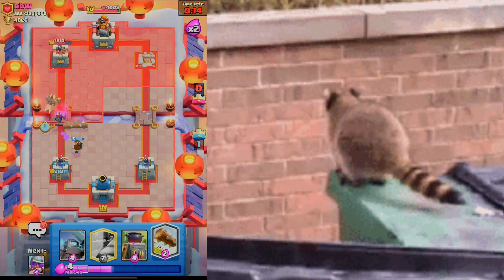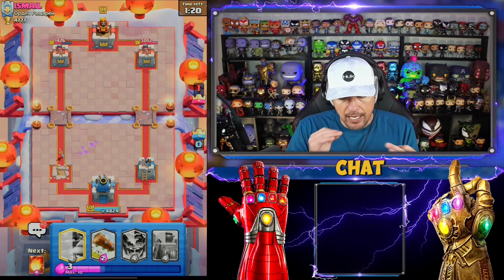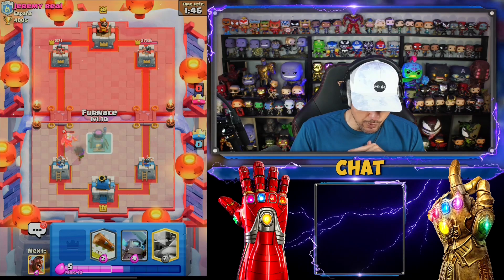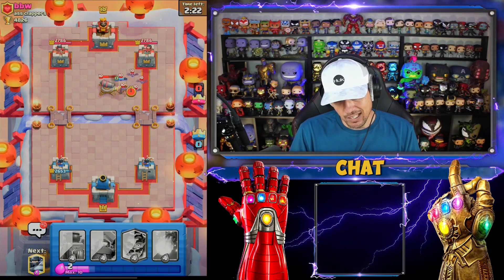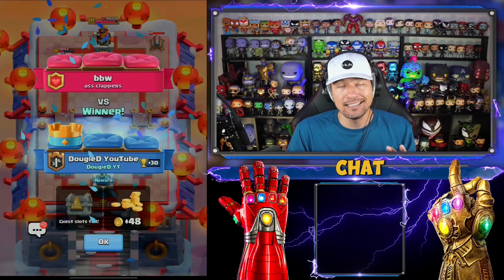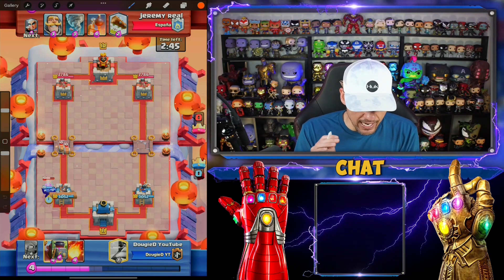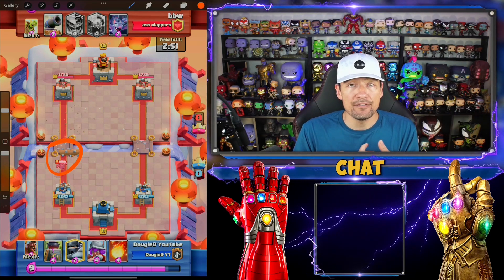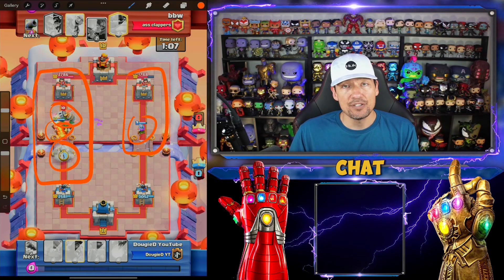BEST MEGA KNIGHT DECK TO HELP BEAT ARENA 12 | SPOOKY TOWN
This is such a versatile and easy to use deck!